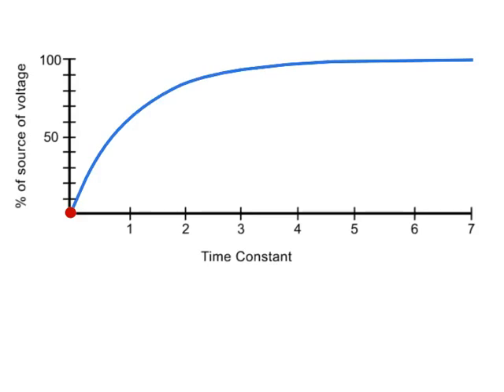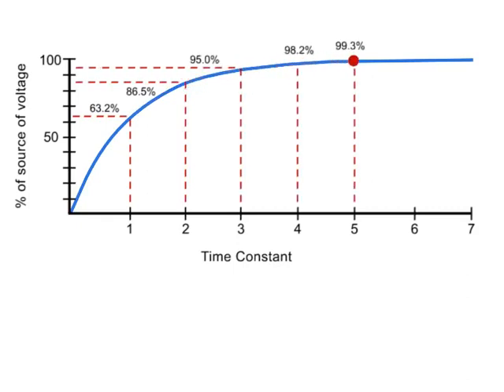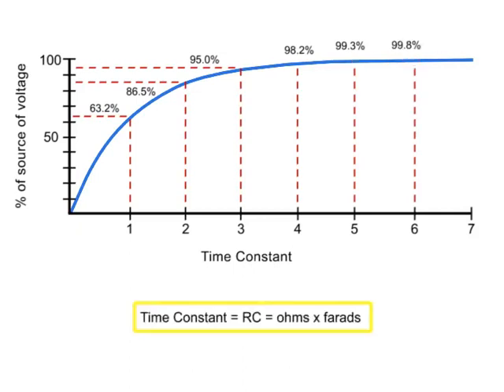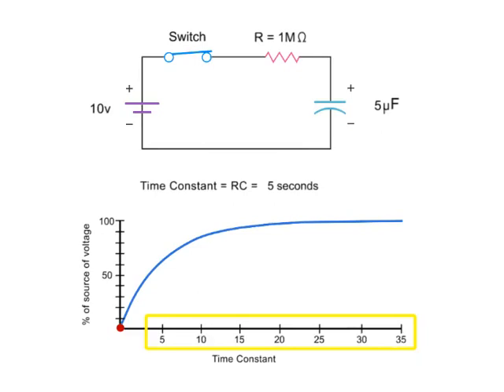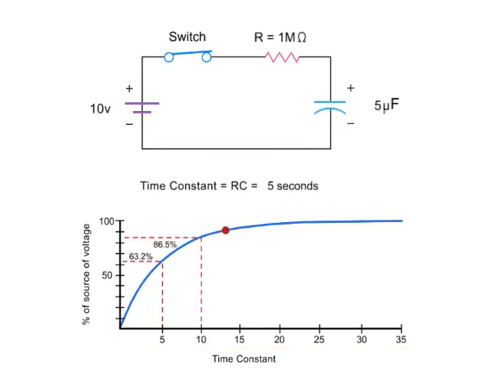How Capacitors Work